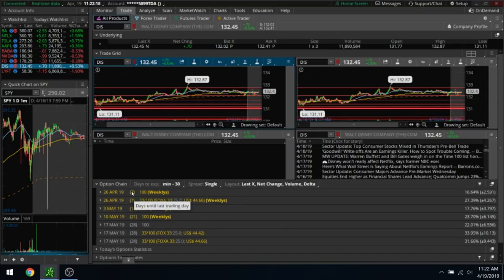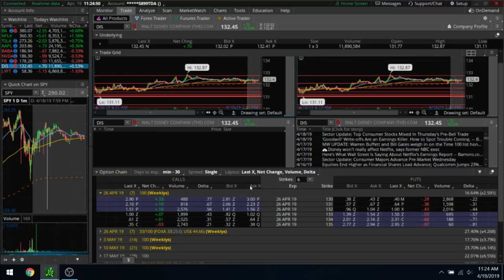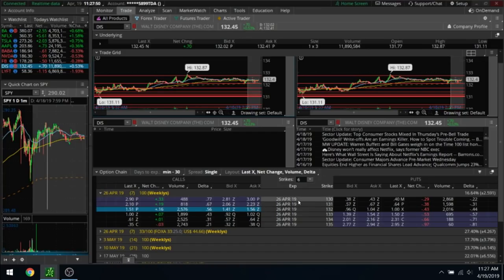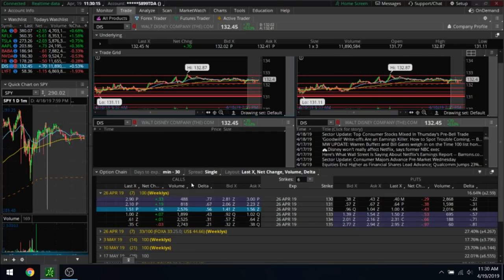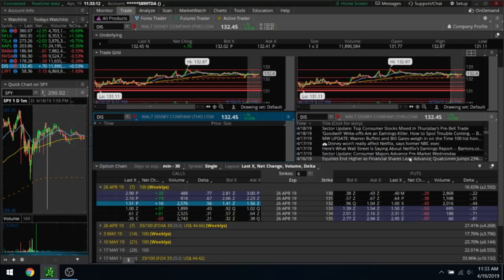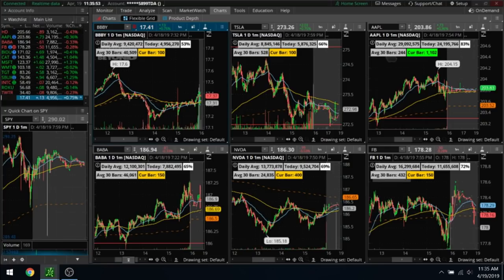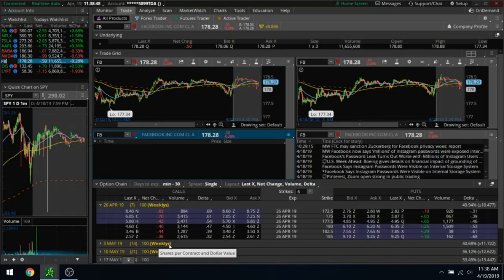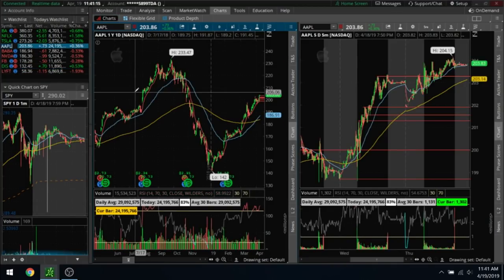MUST WATCH - Beginners Guide - Day Trading Options 101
How to day trade weekly options -  Beginners Guide - Day Trading Options 101